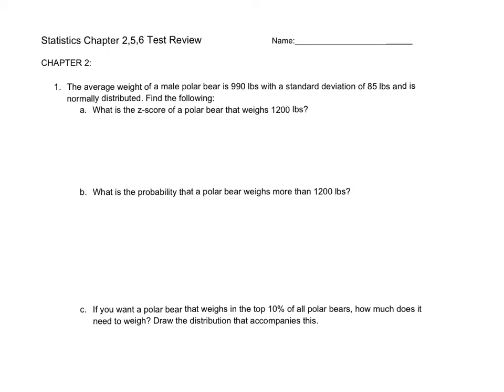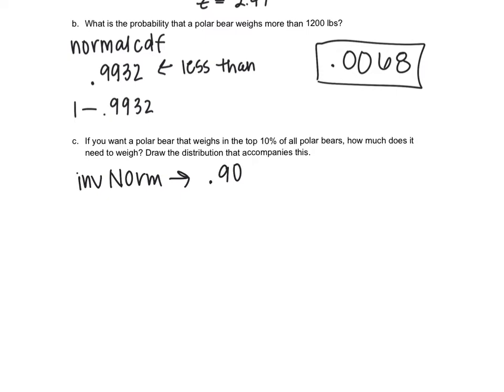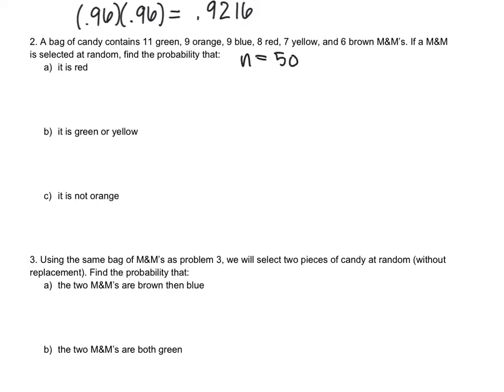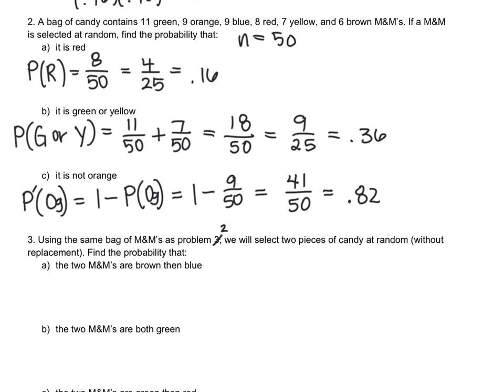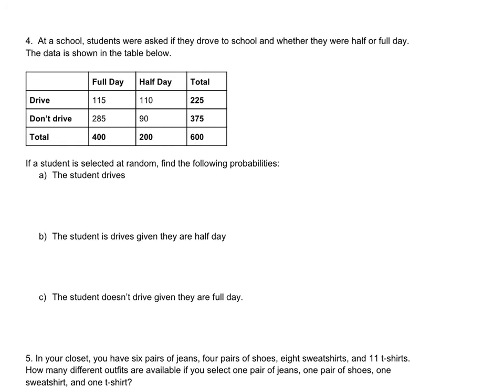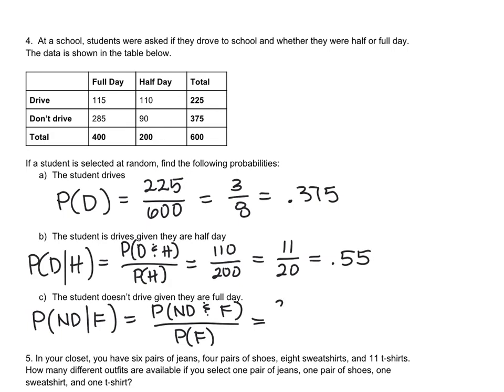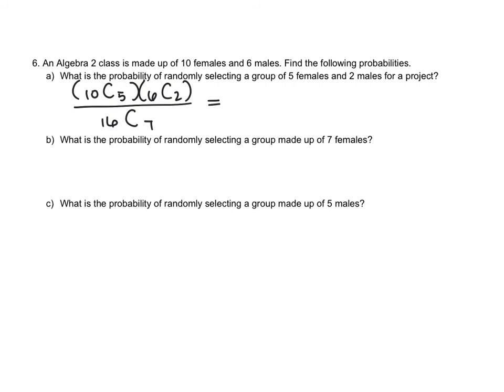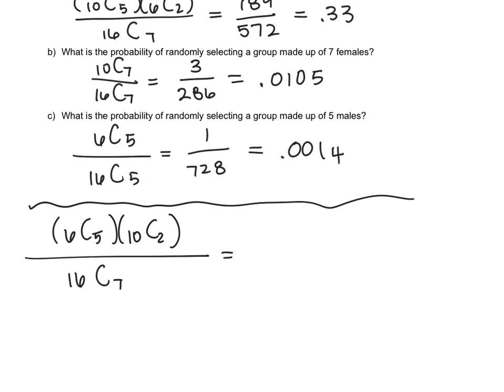Stats Chapter 2,5,6 Review Part 1